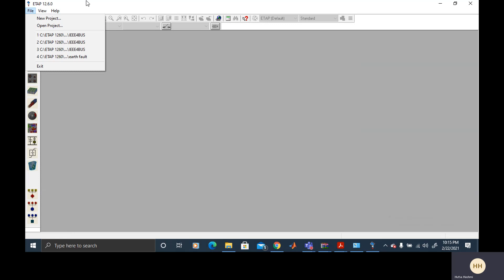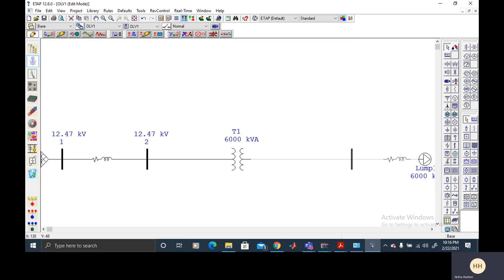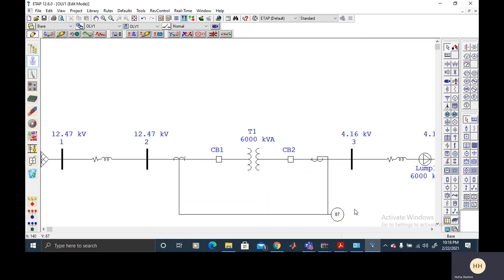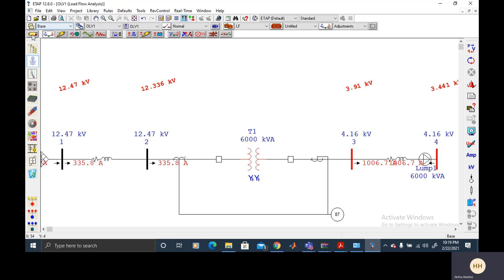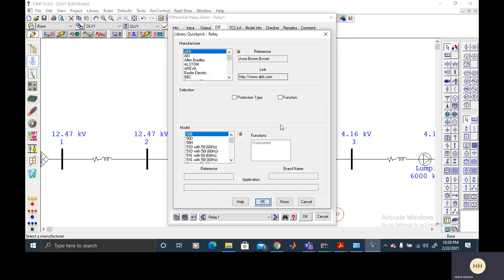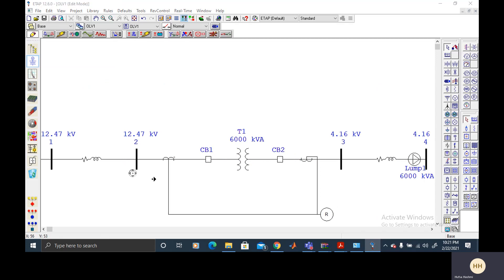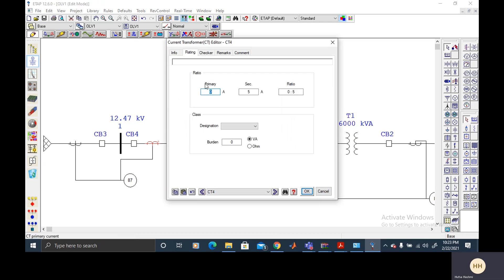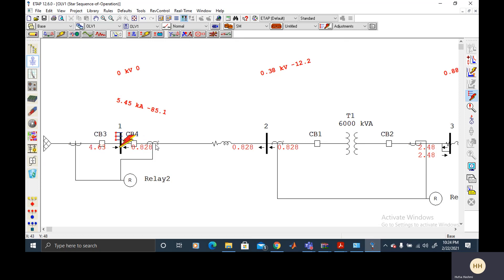Differential Protection of a Transformer and a Bus Bar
This video aims to help students and young teachers to getting started with Etap..